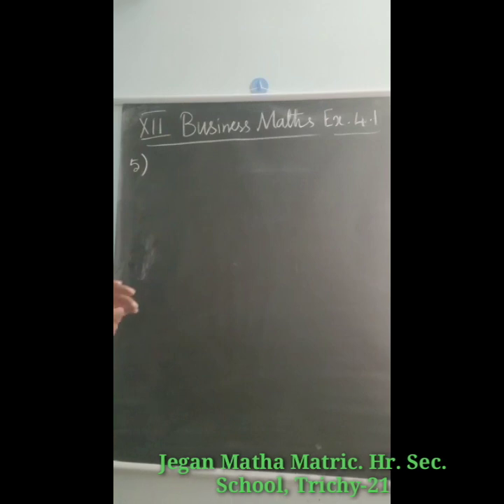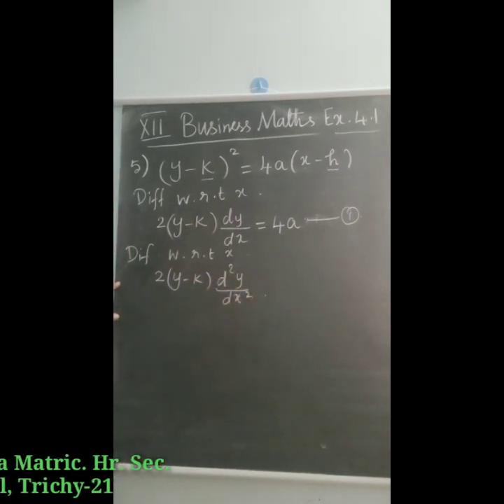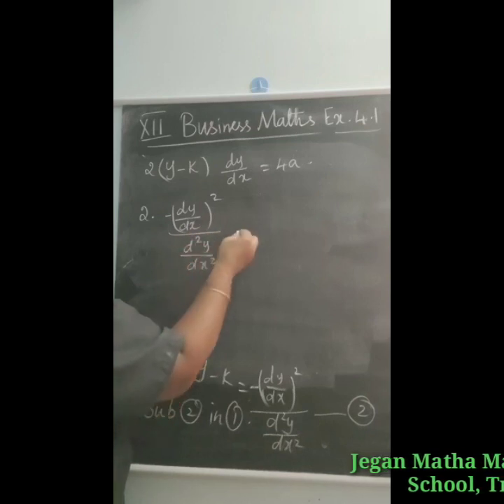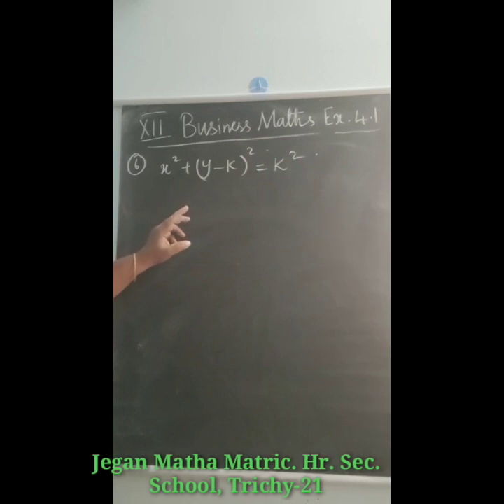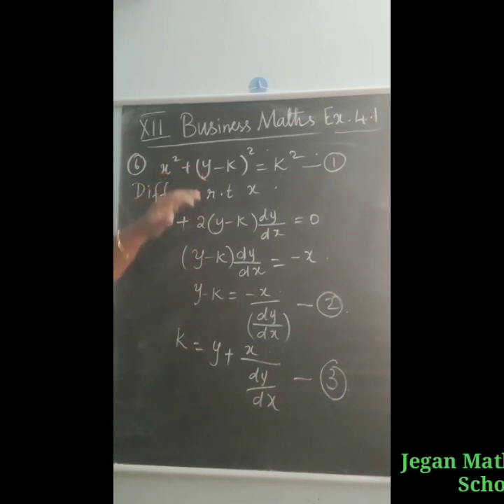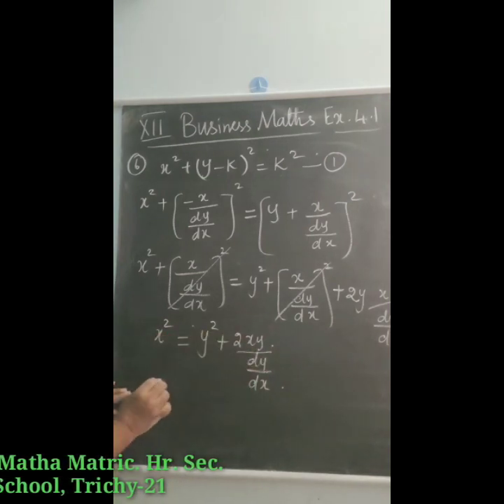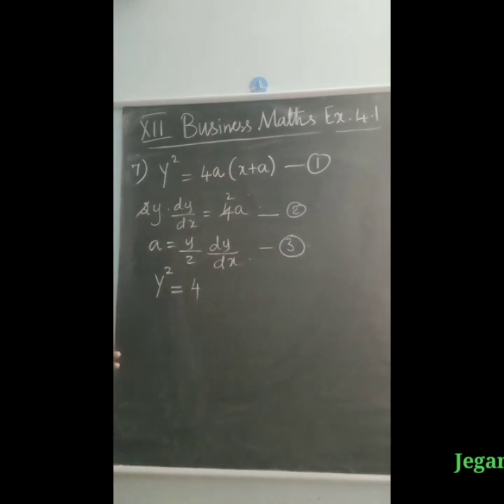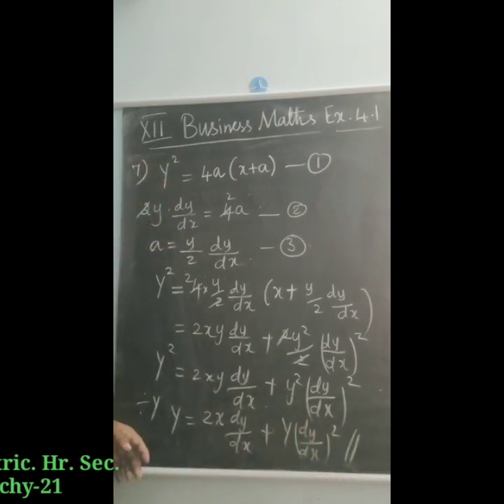STD XII BUSINESS MATHS (EX 4 .1( 5 TO 7 SUMS))